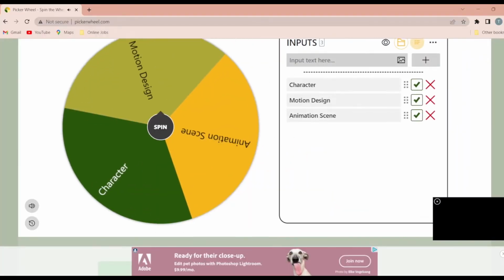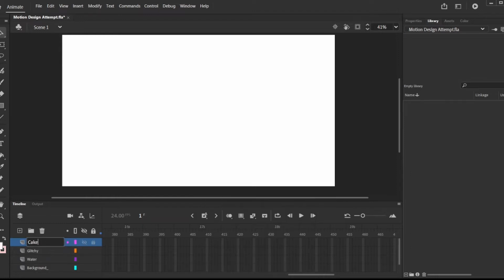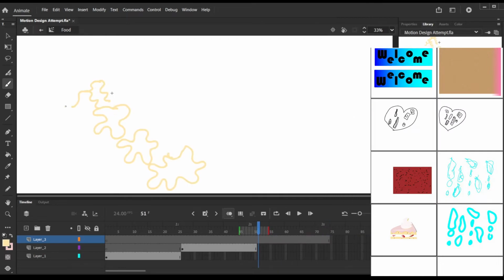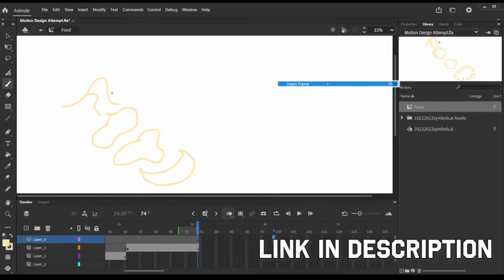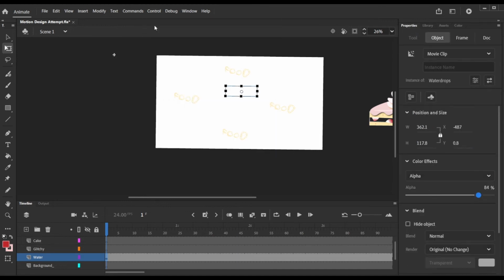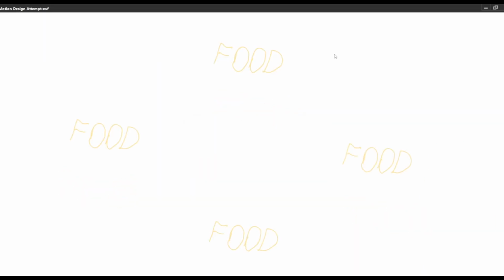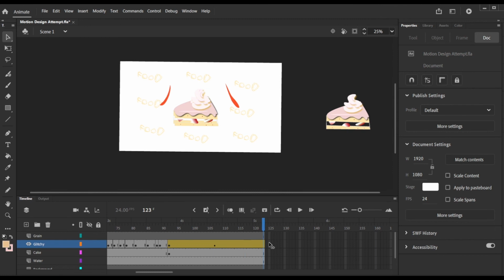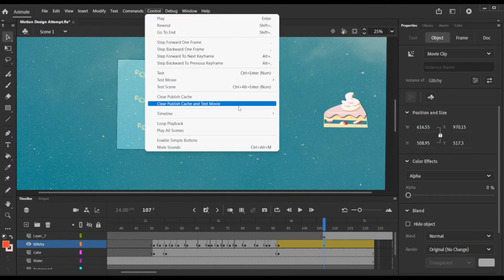Randomly Animating A Dessert Restaurant's Social Post In Adobe Animate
I love adobe animate. This video showcases Adobe Animate basics.

 Some say its the best 2d animation software. Another name for this software is Adobe Animate cc. It is located in the  Adobe Creative Cloud. You can also get it separately.

 This video is adobe animate for beginner. It will show you how to get started animating. I would also consider it an adobe animate tutorial. More specifically it is an adobe animate beginner tutorial. It will show you how to animate. how to animate for beginners how to animate in adobe animate adobe animate 2022 tutorial 2d animation tutorial how to make animations animation tutorial for beginners animation tutorial beginners guide adobe animate tutorial 2021 animation